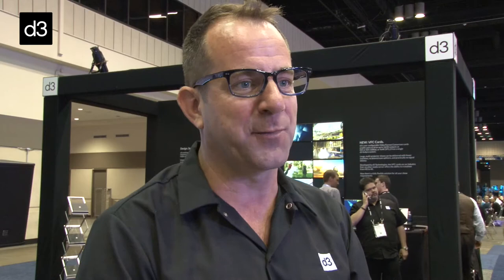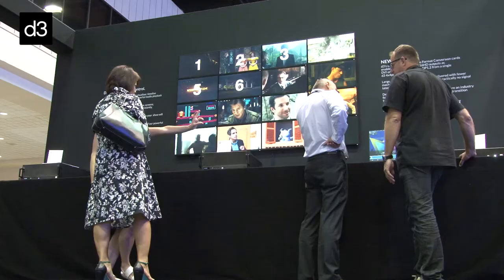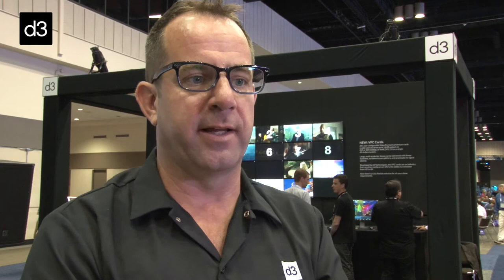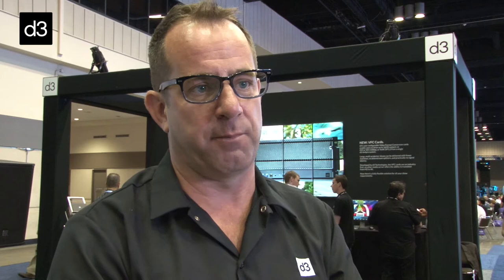d3 Technologies introduce new product d3 2x2plus for smaller shows and installations.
Hans Beijer of d3 Technologies shows the latest product, the 2x2plus, which sees its world premiere at InfoComm 2015. Packed with the same software that is renowned for its quality and advanced features, the 2x2plus is the perfect server for smaller shows and installations.